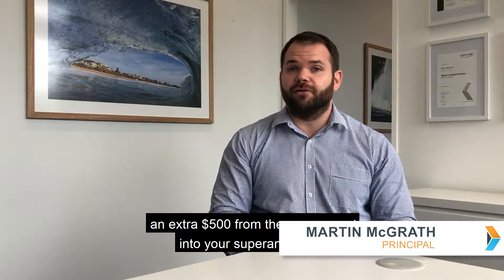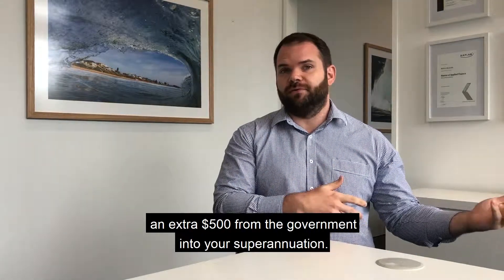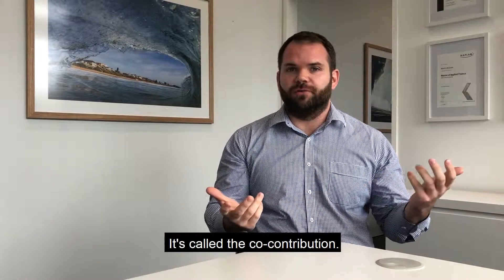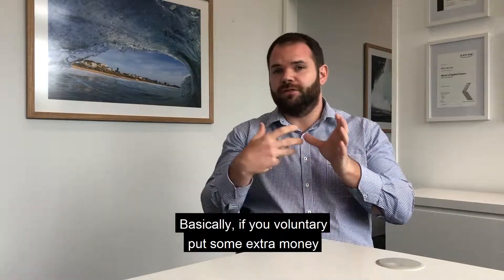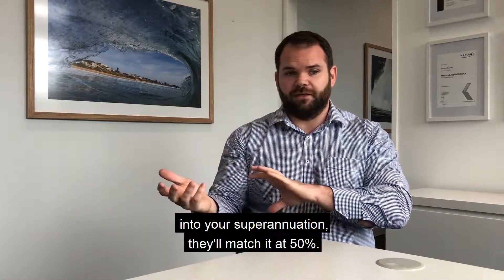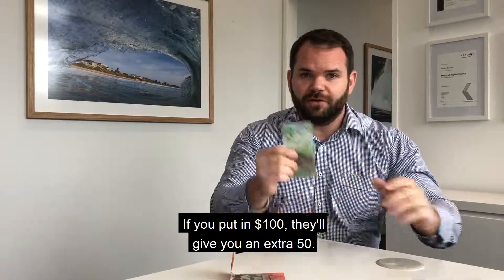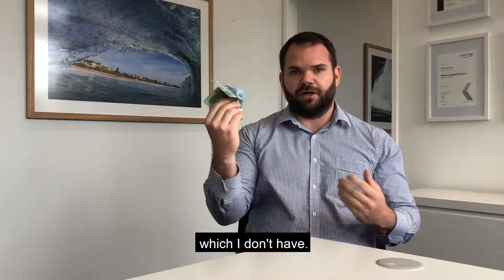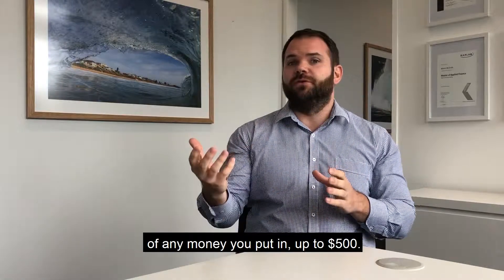The Co-Contribution Strategy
Want to know if you're eligible for $500 from the Government?
Check out this video below.

Even if you're not eligible... I bet you know someone who is!